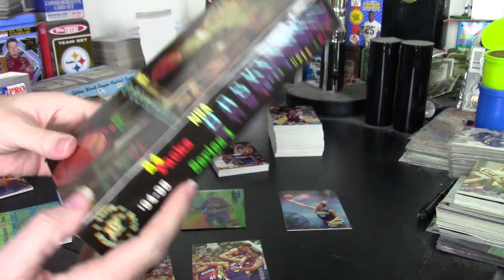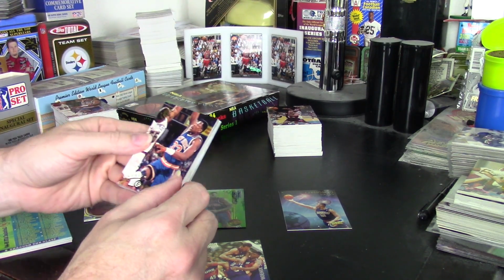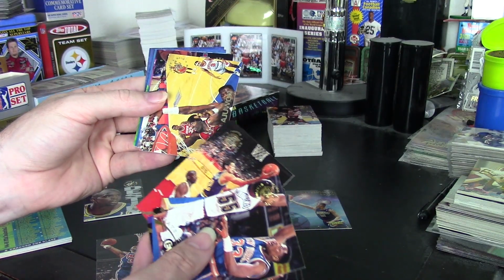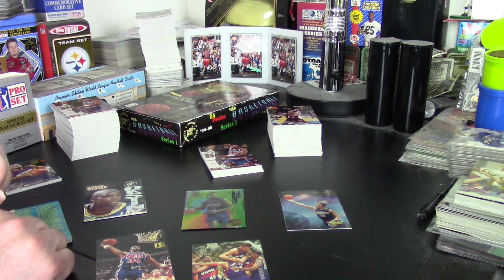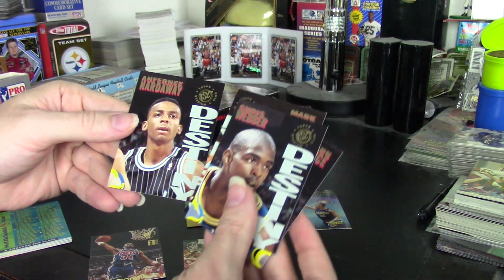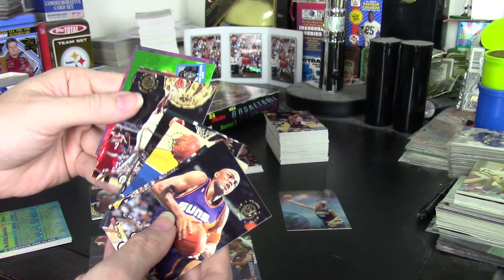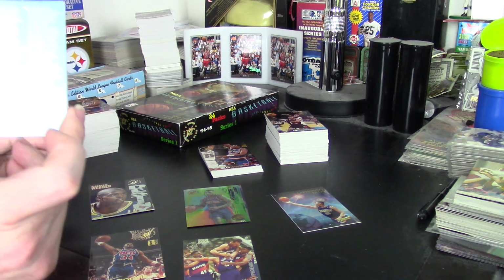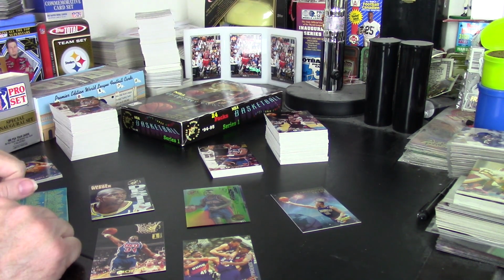1994-95 Stadium Club Series 1 Box Review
I think that my only gripe about these boxes is that they're just really small.  I get why, but it does go pretty quickly.